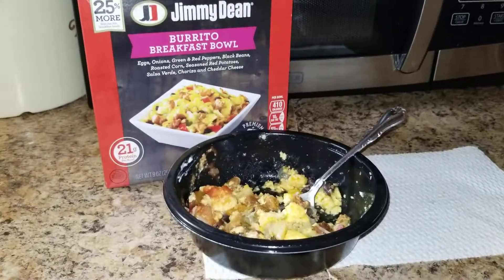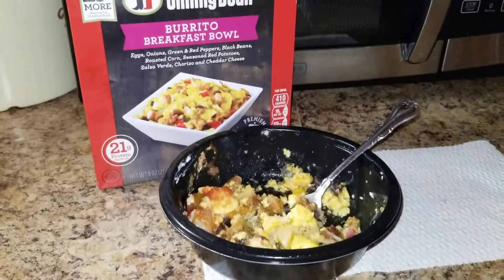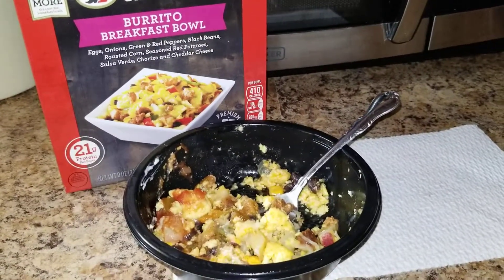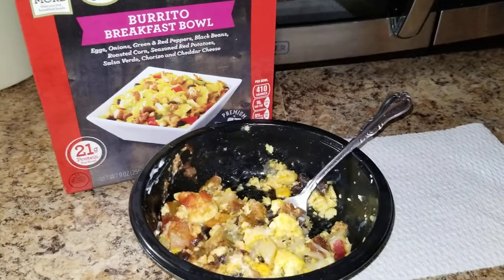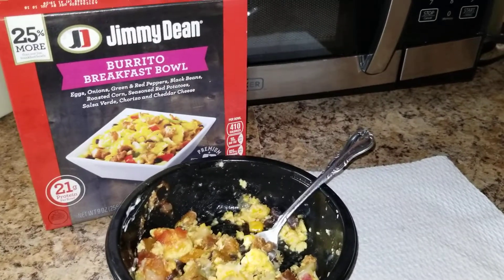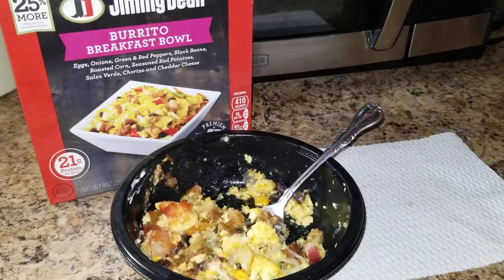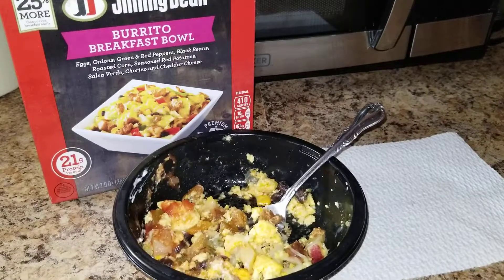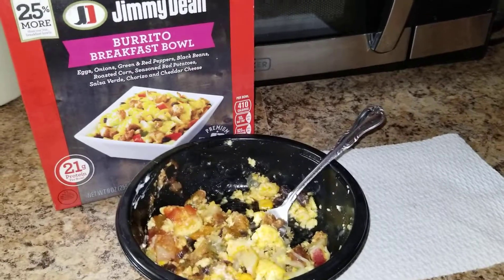Jimmy Dean Burrito Breakfast Bowls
Got to try out the new JimmyDean Burrito Breakfast Bowl with 21 grams of protein per bowl. I have to follow a high protein diet and products like these are a lifesaver. It was very filling and great way to start out my day without having to cook for 30 minutes.

I received this product complimentary for my honest and unbiased opinion.